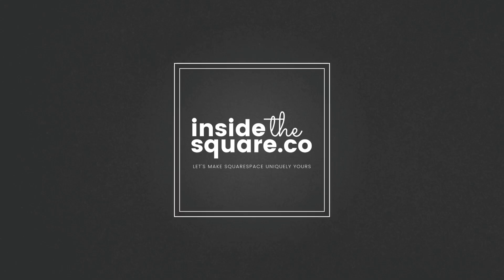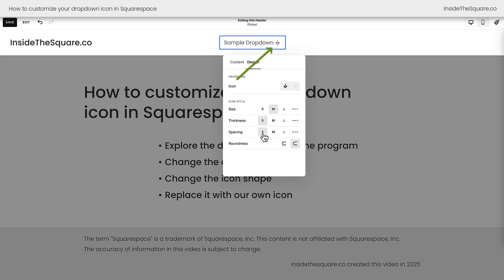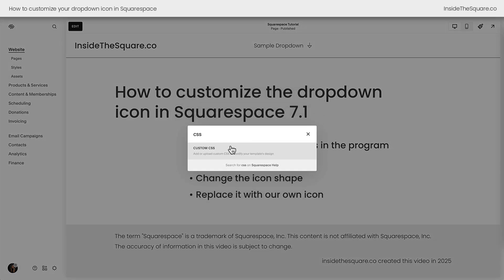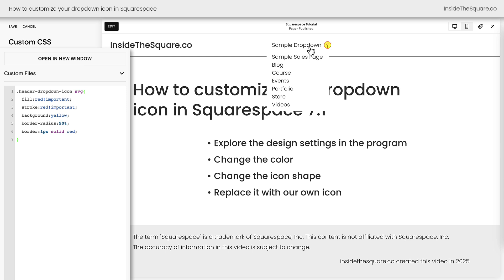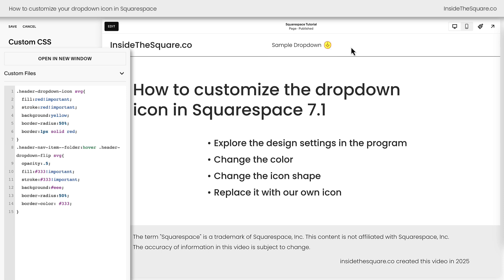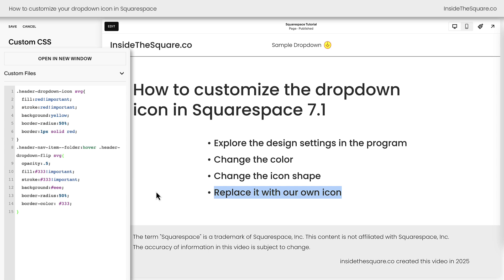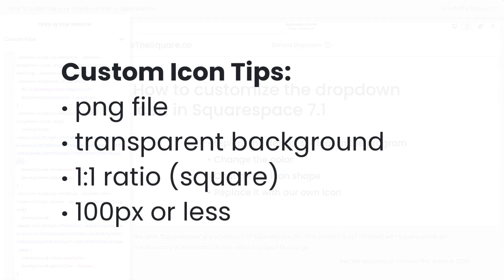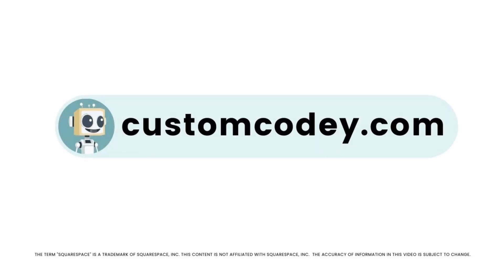How to Customize Dropdown Icons in Squarespace: color, background, & use your own image! 😱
Squarespace just rolled out a new feature—dropdown icons—and you know I had to jump in with a tutorial! In this video, I’ll show you exactly how to customize those little arrows that appear next to dropdown navigation items in version 7.1.

In this tutorial, you'll learn how to change the color and style of those dropdown icons using CSS, and even how to replace them with your own image. If you're looking to make your navigation feel more on-brand or just want to explore what's possible with this new feature, you're in the right place.

⏰ Important Timestamps:
00:30 – How to Enable Dropdown Arrows in Squarespace Navigation
00:48 – Design Menu Options: Change Dropdown Icon Size
01:10 – Why You Need CSS to Customize Icon Color and Shape
01:35 – CSS to Change Dropdown Arrow Color in Squarespace
02:15 – CSS to Change Arrow Style and Shape (Chevron, Plus, etc.)
03:10 – How to Replace Dropdown Arrow with Your Own Image
04:00 – Where to Paste Custom CSS in Squarespace Settings
04:45 – Final Recap: Dropdown Icon Design Tips for 7.1

The term "Squarespace" is a trademark of Squarespace, Inc. This video was not approved or endorsed by Squarespace, Inc. I just really love their platform ♥